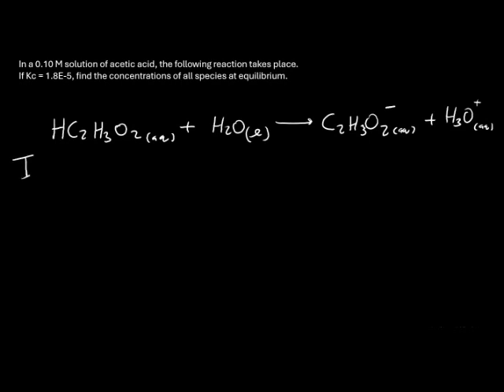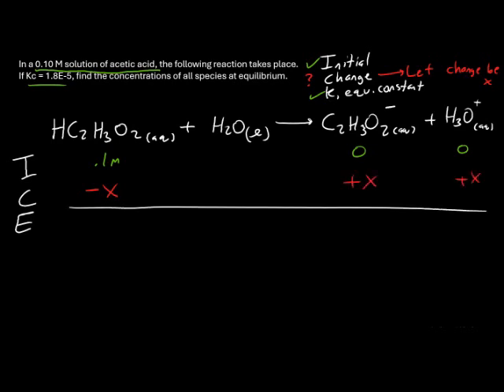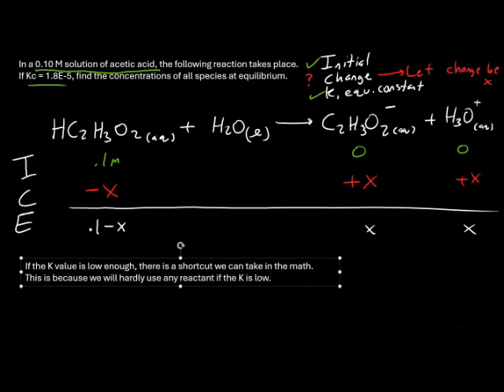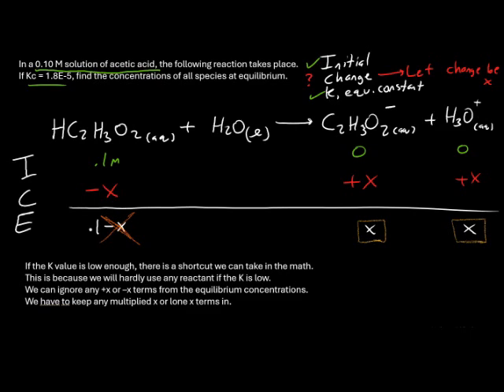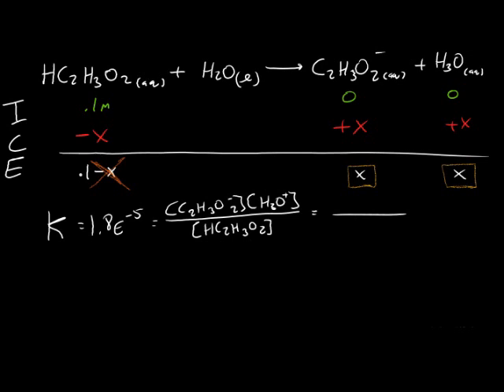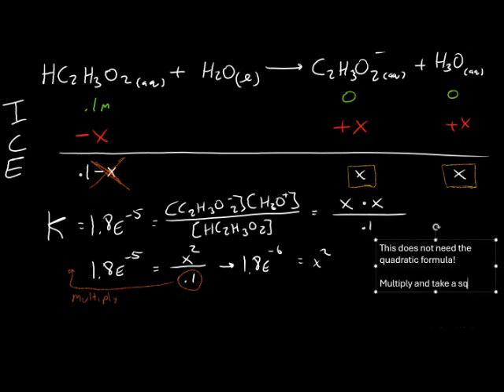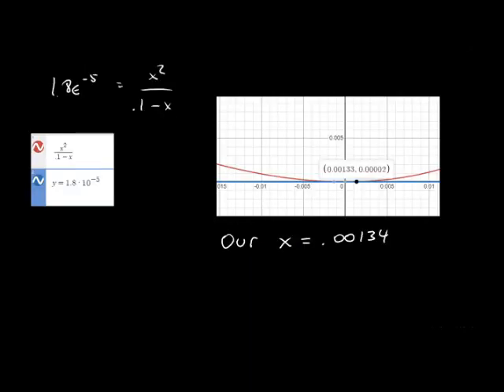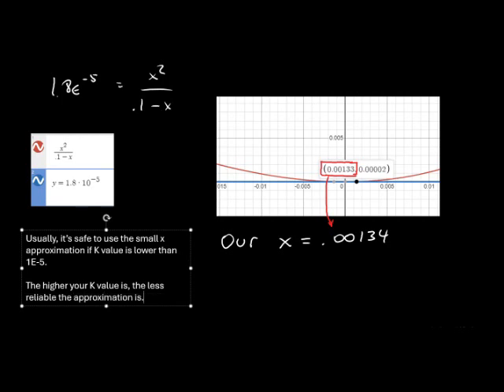CHM 152 Reaction Tables Part 3 Small x Approximation